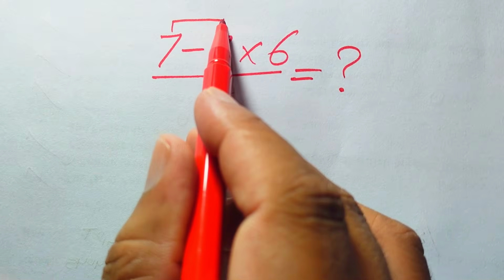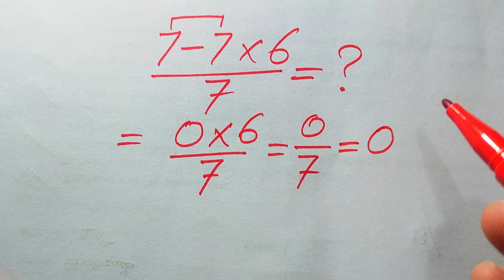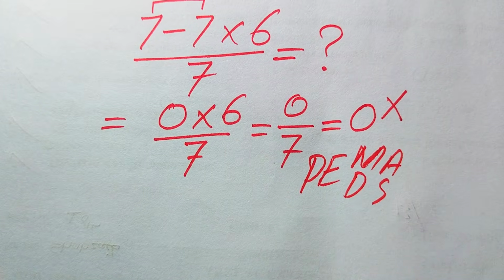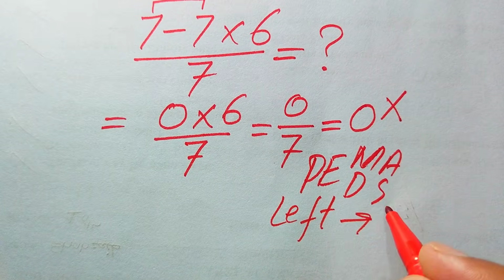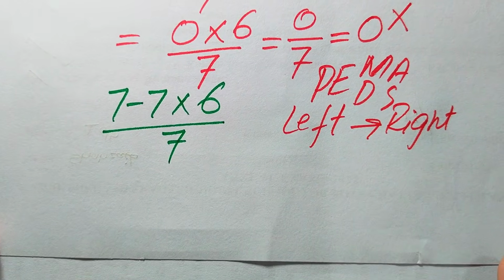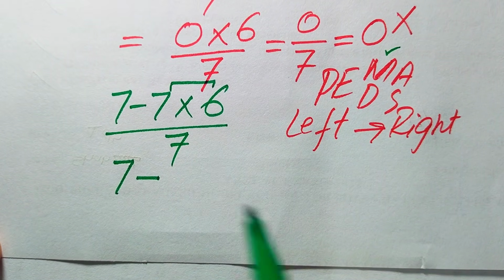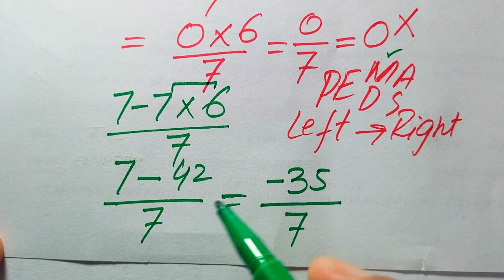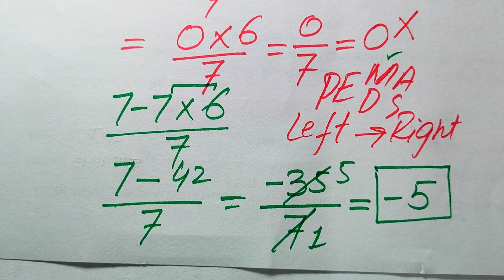Only Genius Can Solve this Math Algebra problem | Can You One of them?